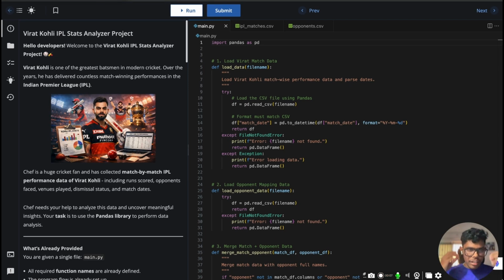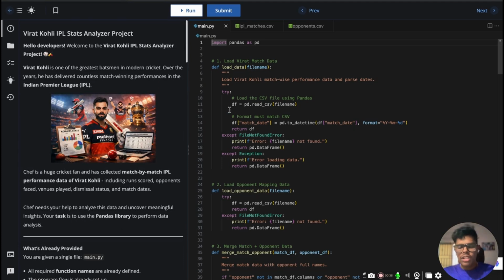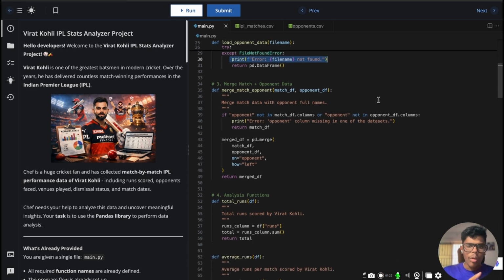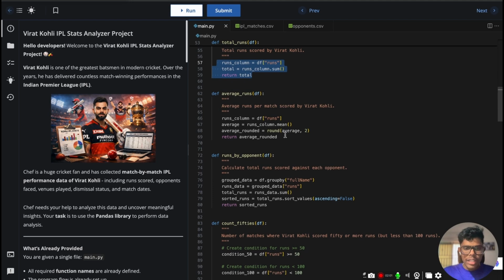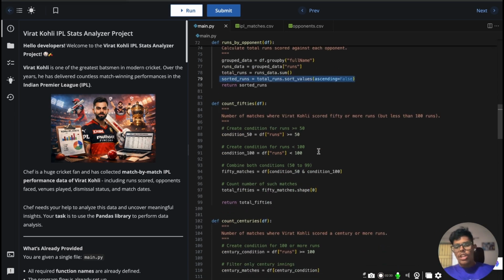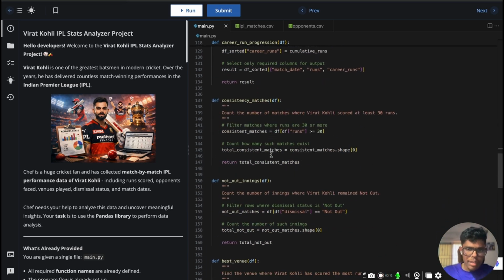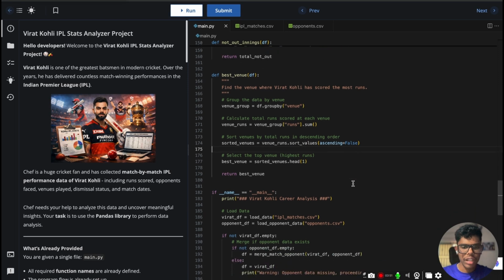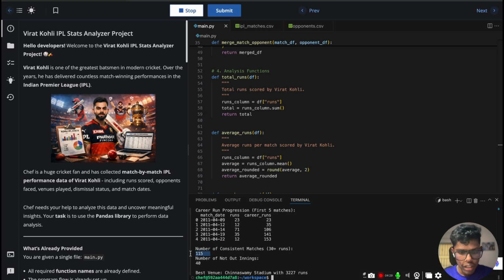Virat Kohli IPL Stats Analyzer | Weekend Dev 34 | Data Analysis and Visualization Project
In this video, we work on the Virat Kohli IPL Stats Analyzer Project, analyzing cricket performance data from the IPL.
You’ll learn how to explore player statistics, compare seasons, and visualize performance trends using data analytics techniques.